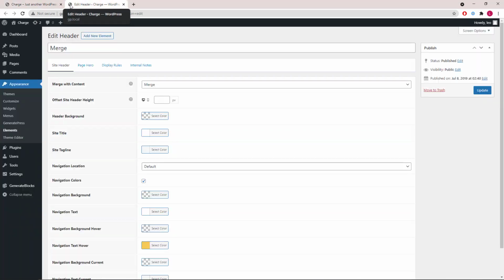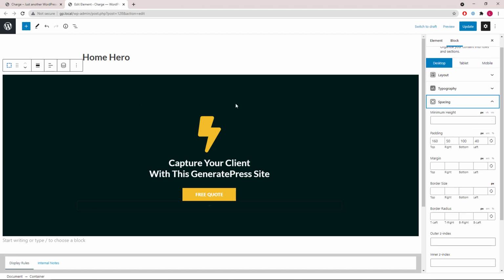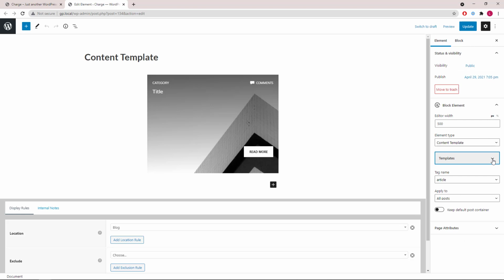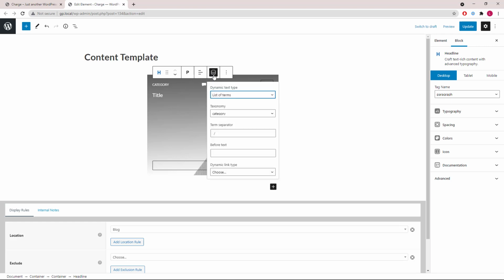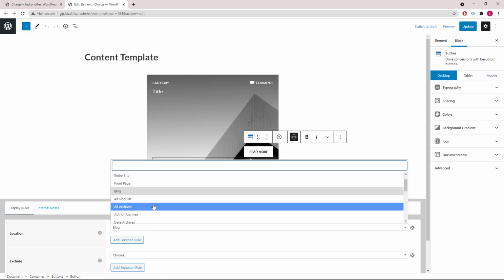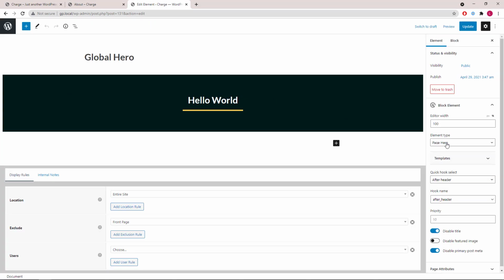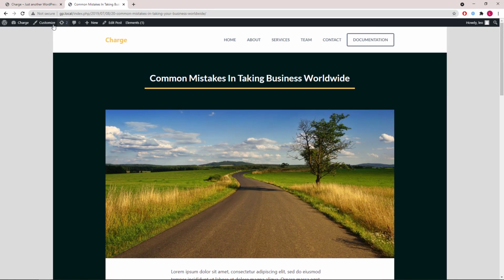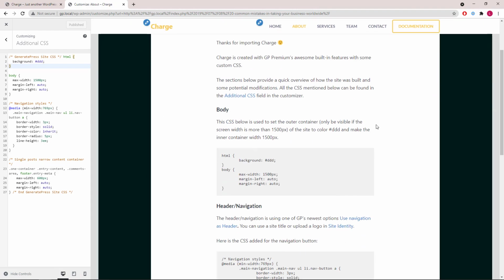GeneratePress - Charge Template Walkthrough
This is a walkthrough video of the Charge template in the site library module of GP Premium.